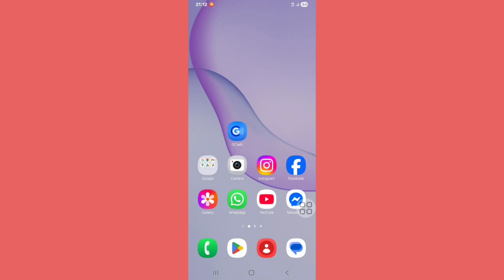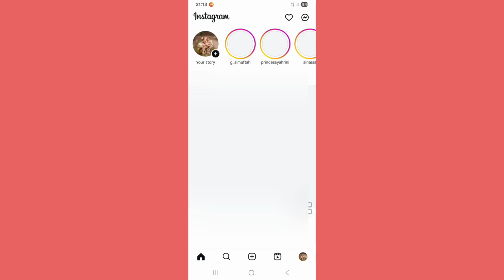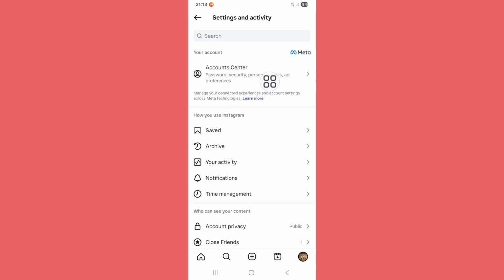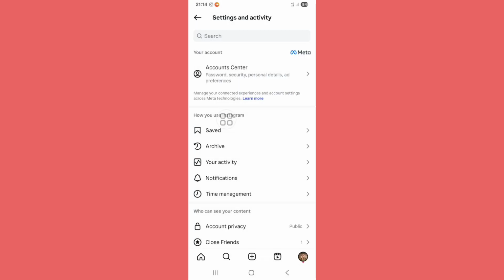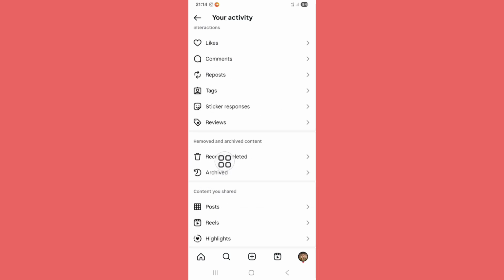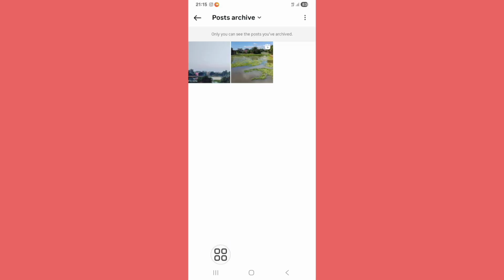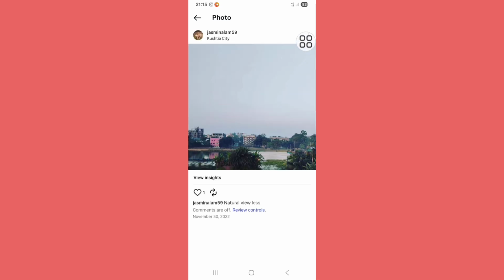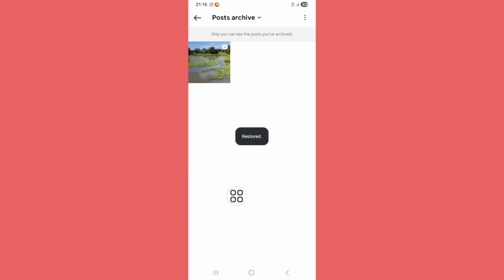Instagram Posts Archive Option Not Showing Problem 2025 || Instagram Archive Posts Option Missing